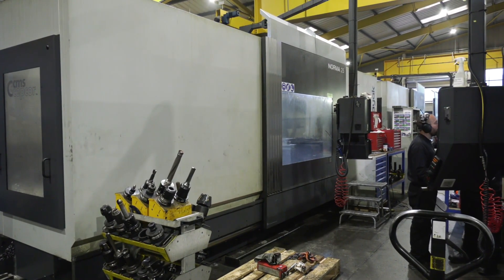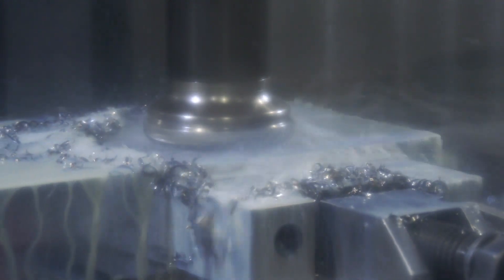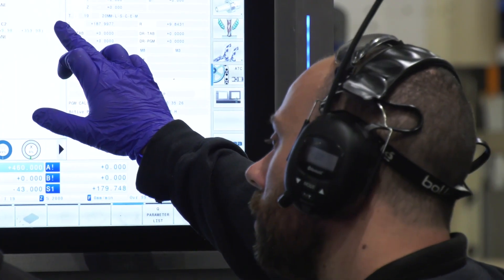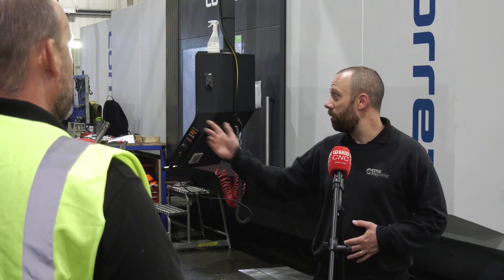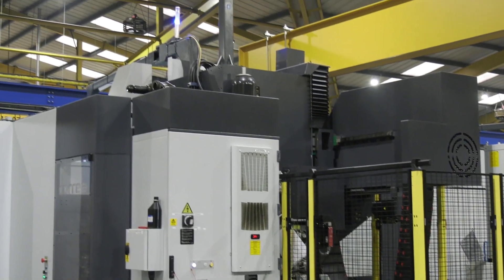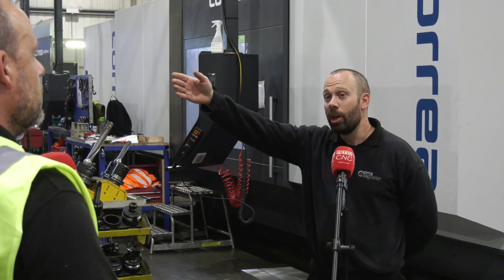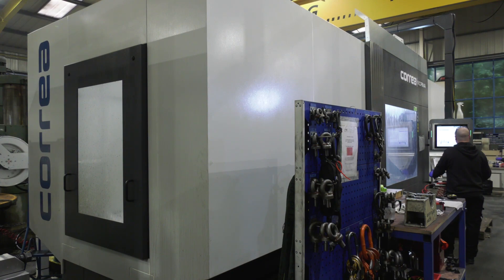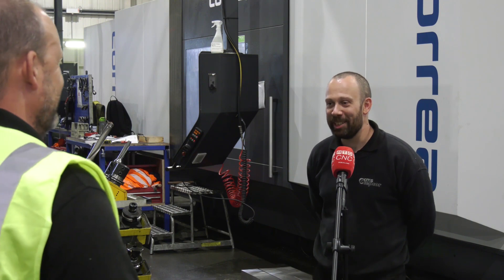So you want a big milling machine?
How about one of these from Correa. CMS Cepcor select Correa as their milling solution, why? Size, power, reliability and flexibility. Great to hear from the operator.